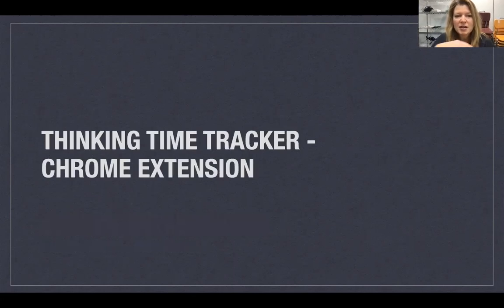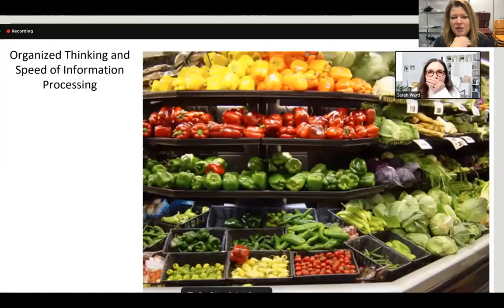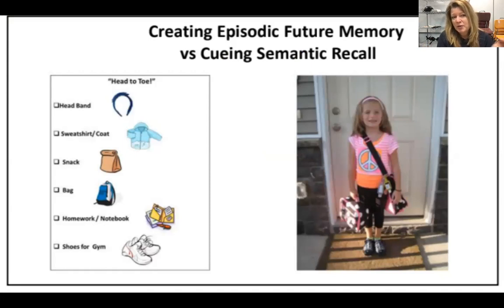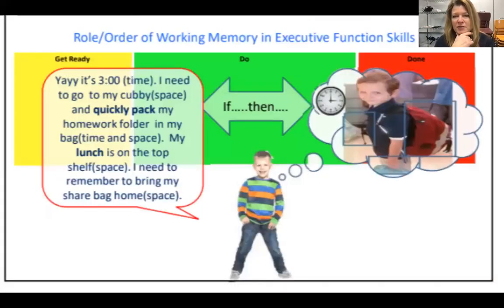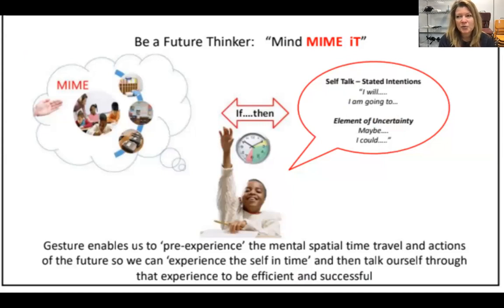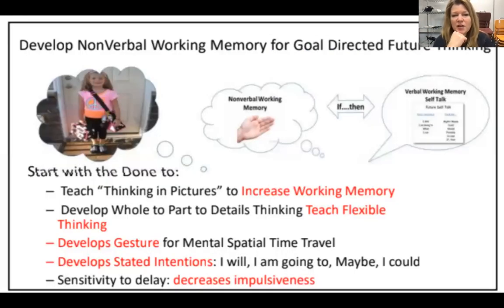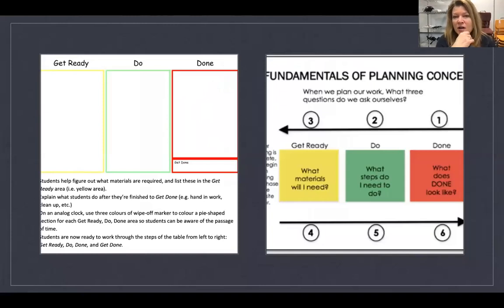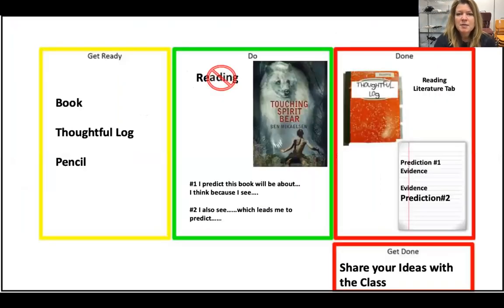Tips for success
Improve productivity and time management